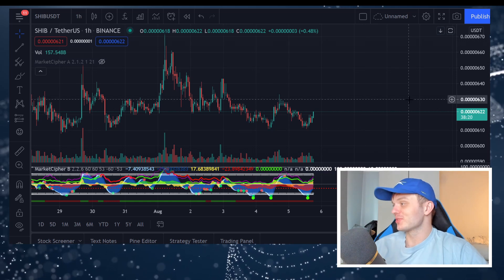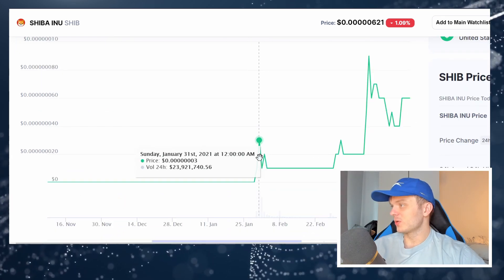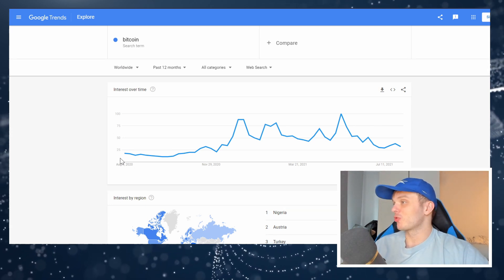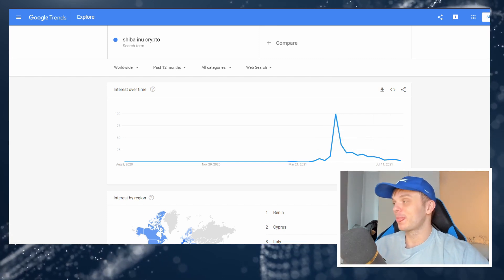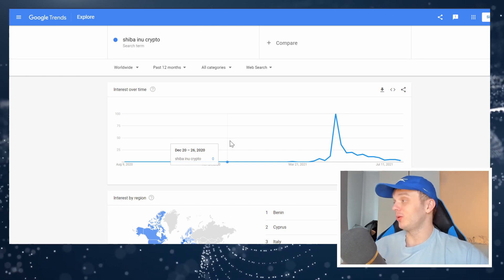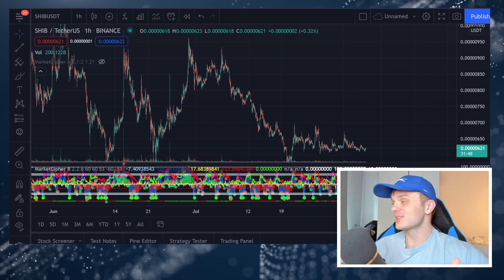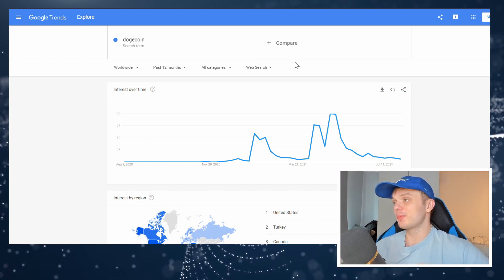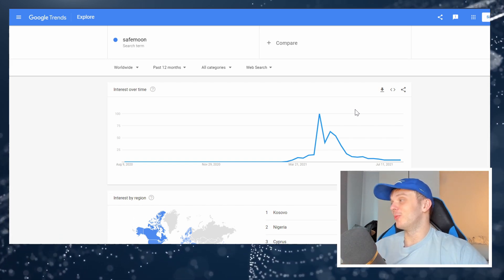People Are Wrong About Shiba Inu Coin... (URGENT)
So the Shiba Inu Coin has a boring chart that is trading sideways, however what people do not realize is that this is a very good sign!

Timestamps:
0:00 - Intro (Watch The Whole Video!)
0:33 - What We Can Learn From SHIB's History
1:53 - Memecoin Retail Traders Vs Bluechip Retail Traders
6:00 - Why Meme Coins Are Profitable

inspired by Altcoin Daily, Lark Davis, BitBoy Crypto, MMCrypto, Crypto Love, EllioTrades Crypto